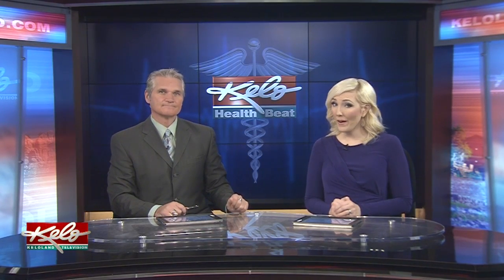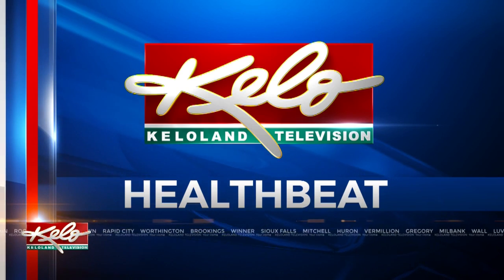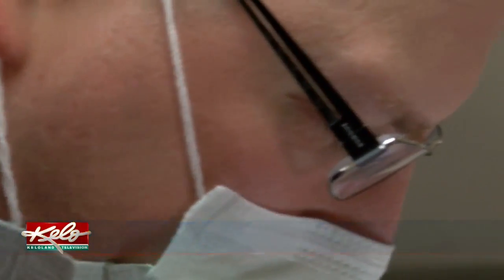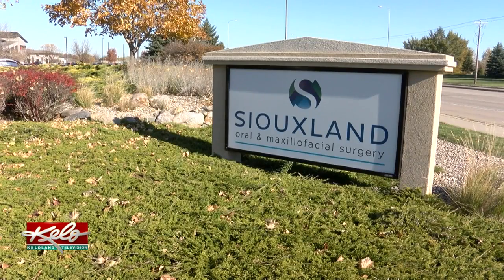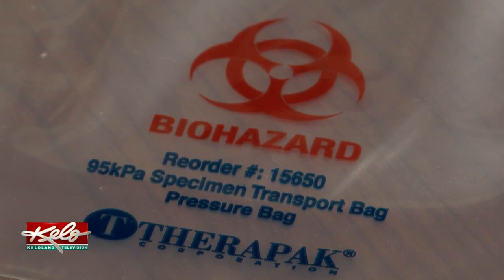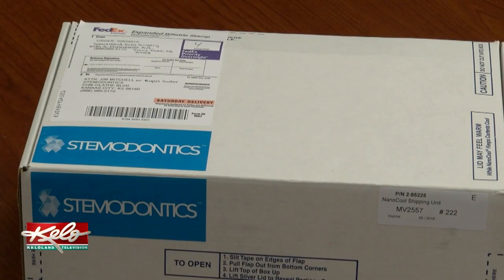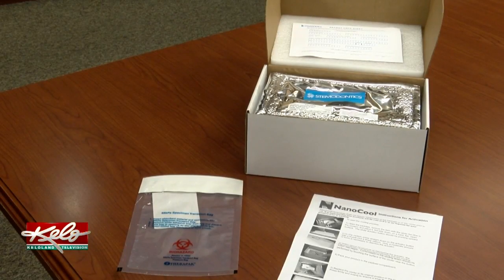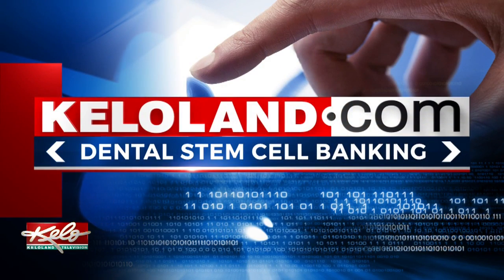Dental Stem Cell Banking